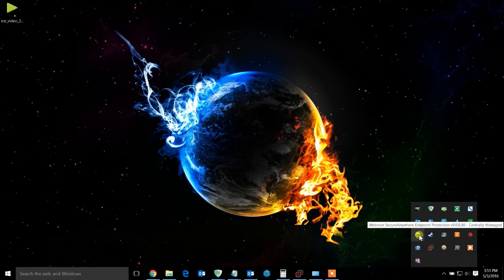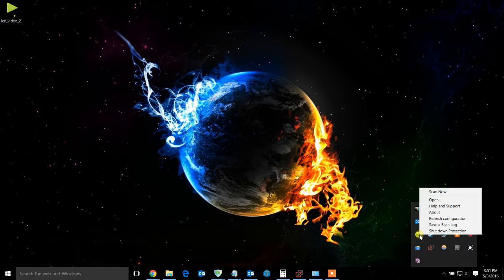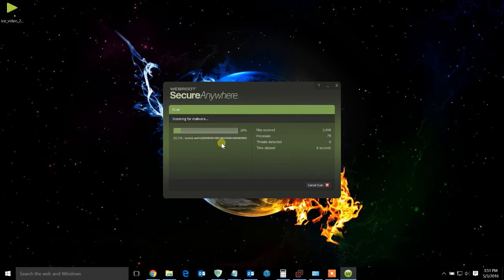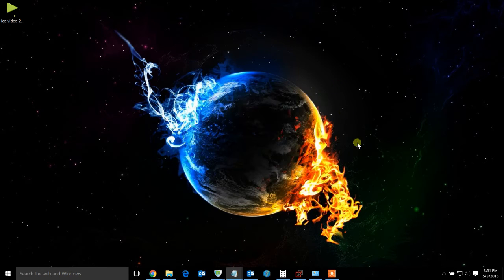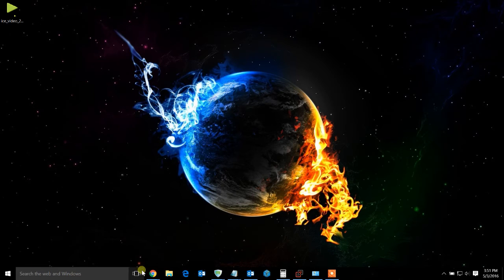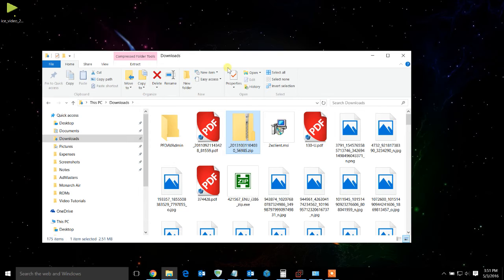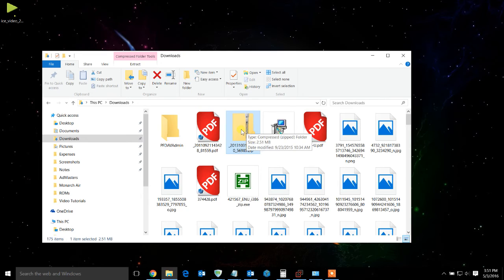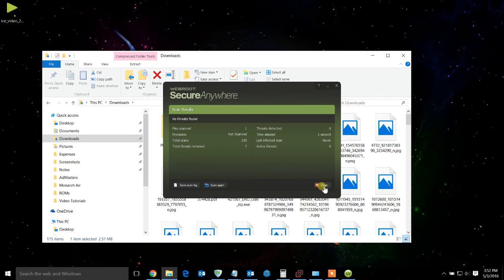Scan or Turn Off WebRoot Antivirus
This quick tutorial will show you how to use WebRoot antivirus to scan on-demand. You can scan a single file or your entire computer. You can also turn off antivirus if you need to.